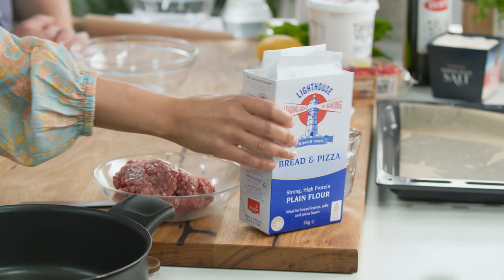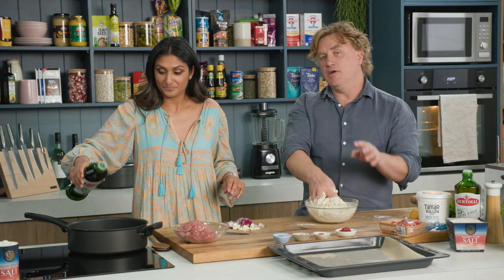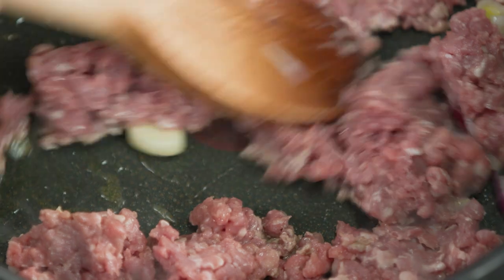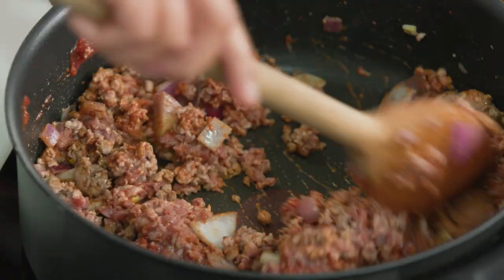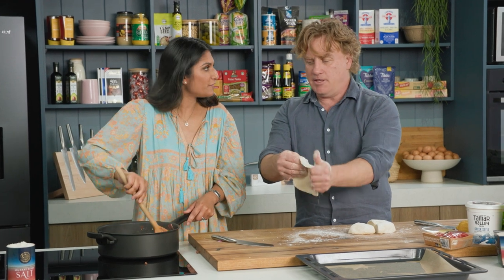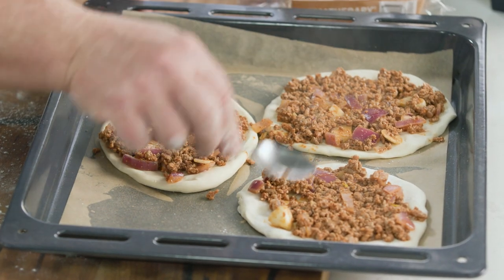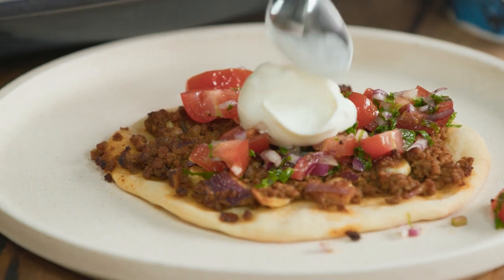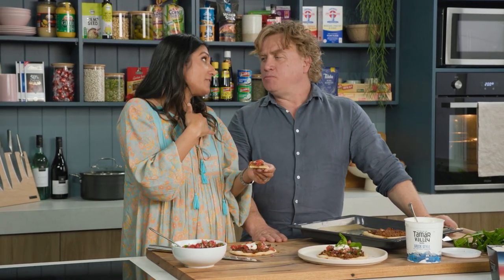Lamb Flat Bread | GCBC14 Ep29